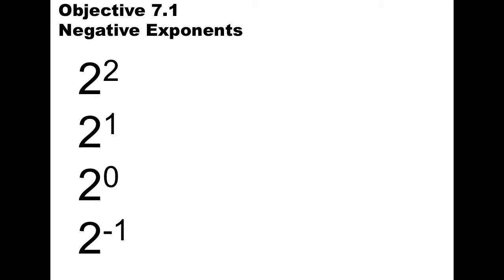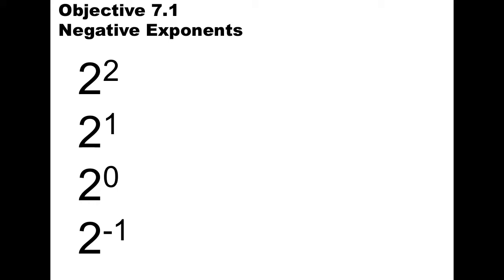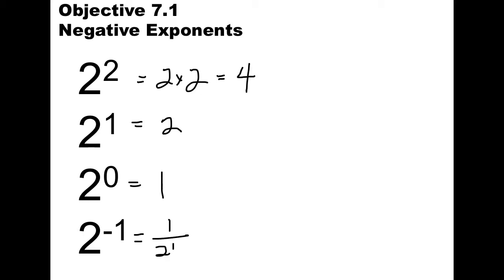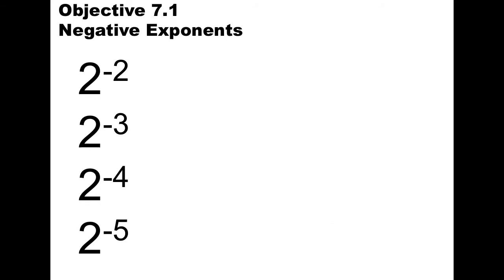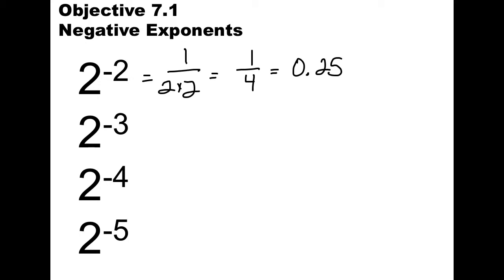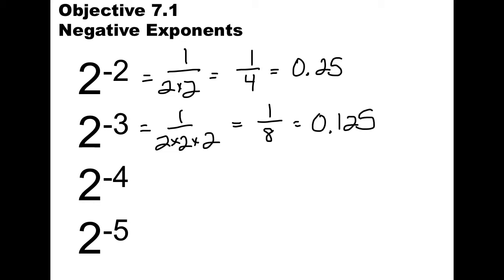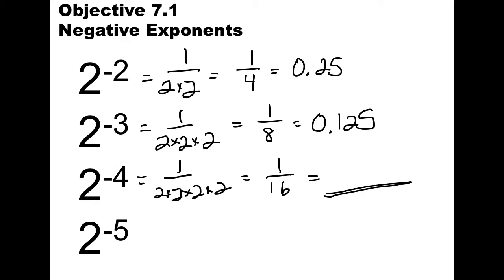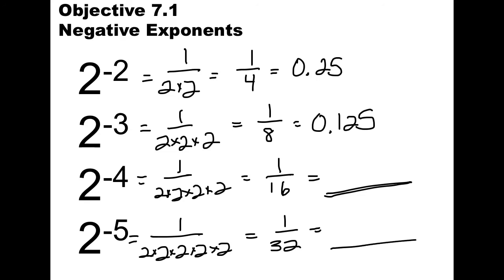7 1 Negative Exponents